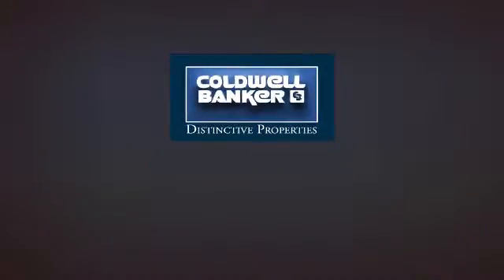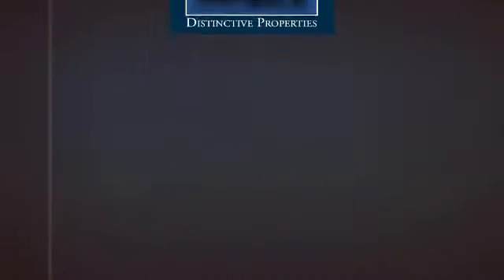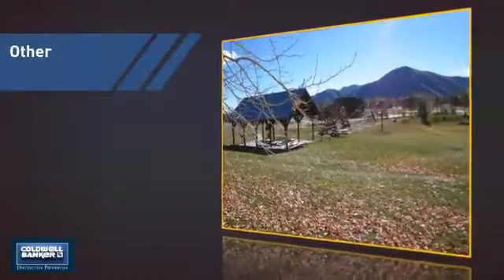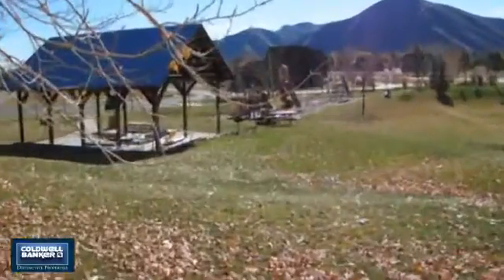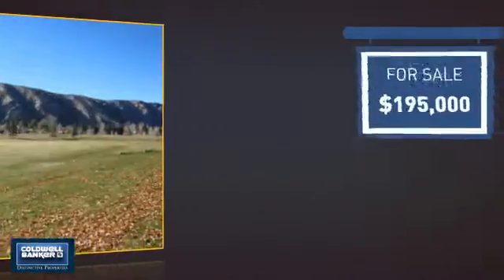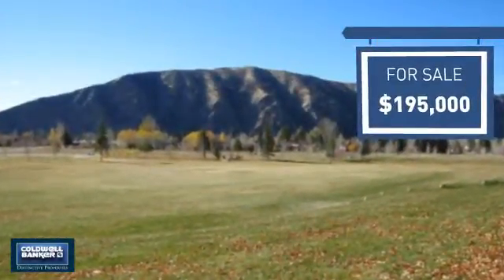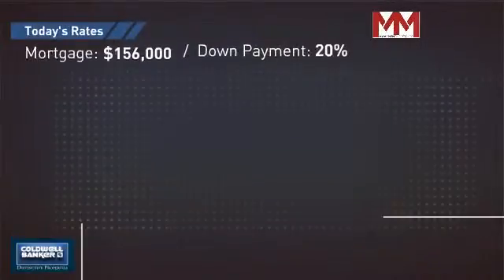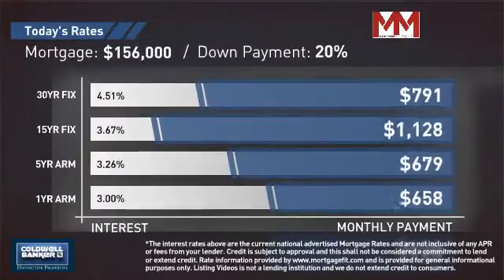Homes for Sale in 960 CD Olena Dr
Beautiful lot located within the Northern portion of the Old Cutters Subdivision.  Eastern property boundary adjacent to an irrigation canal.